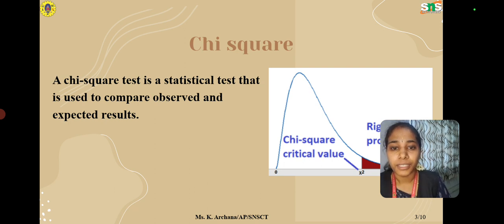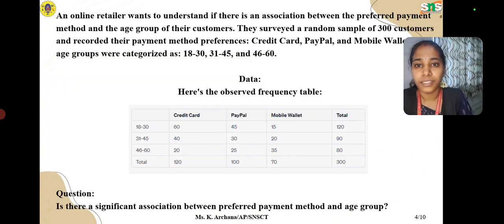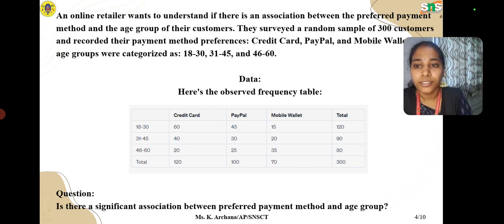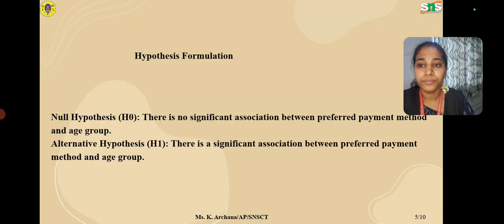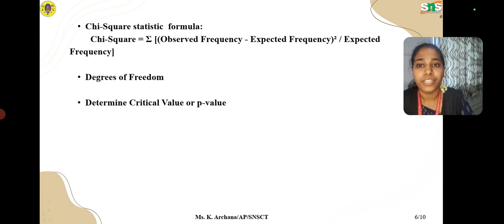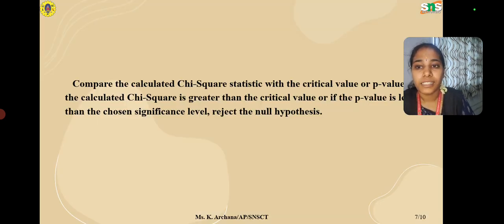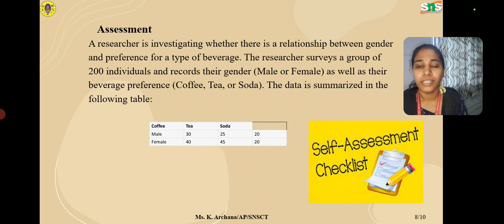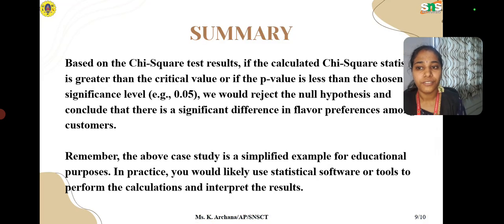Chi square - Case study video